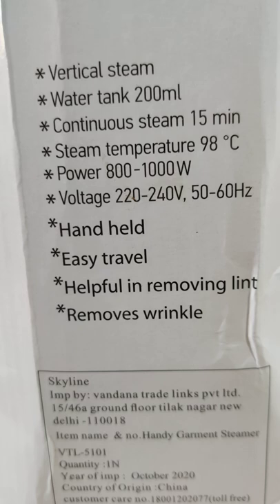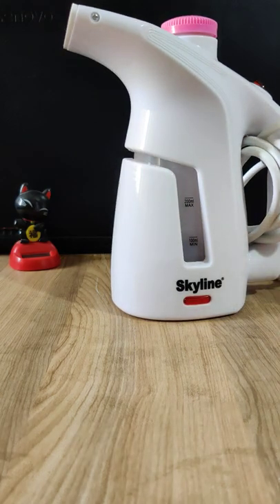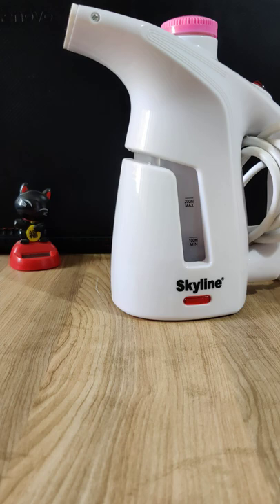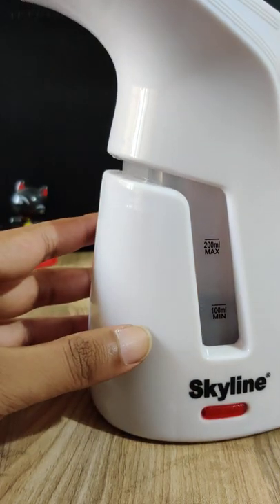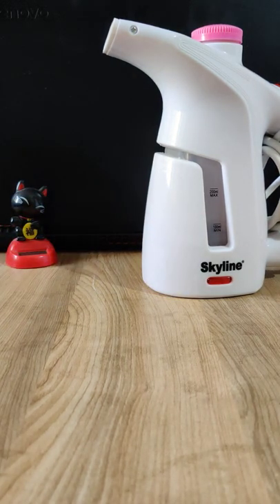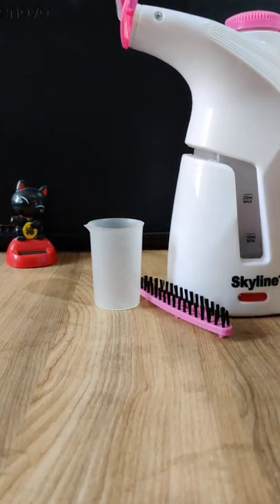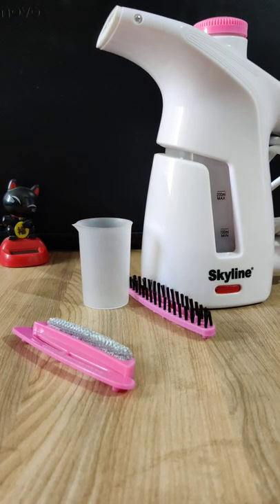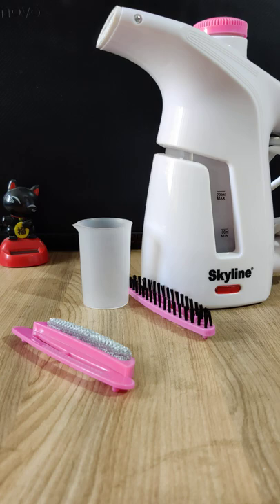Skyline Handheld Steamer: Covid protection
This video is just a review of a garment steamer which can also be used to take steam in these Covid times to stay safer with precautions